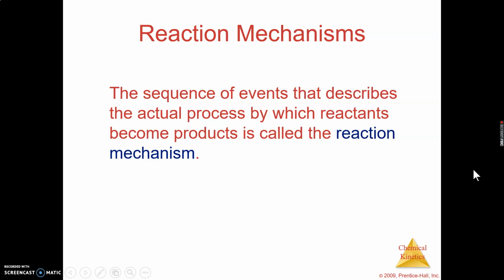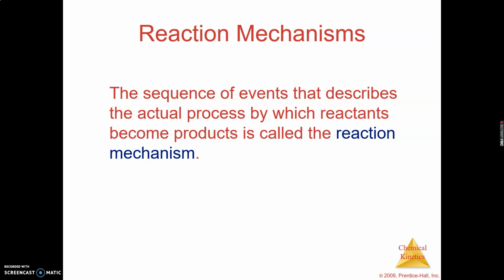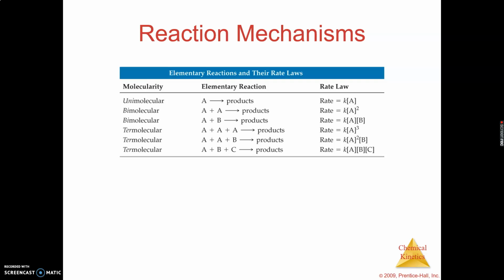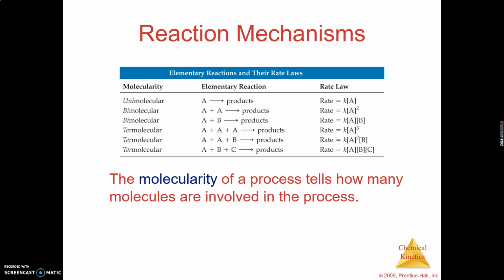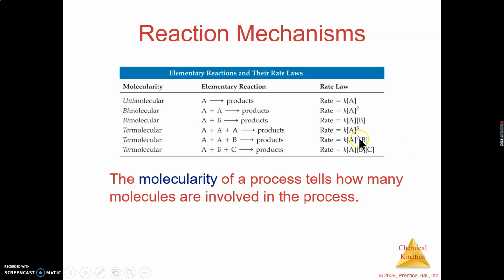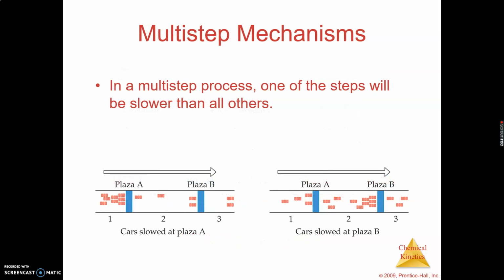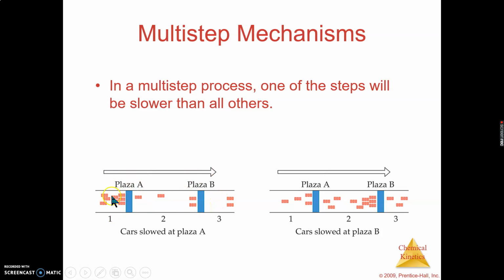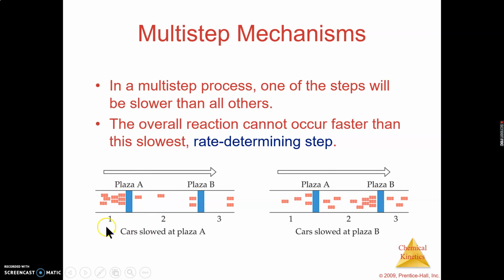Reaction Mechanisms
Powerpoint video notes for Coach Gambrell's AP Chemistry class.